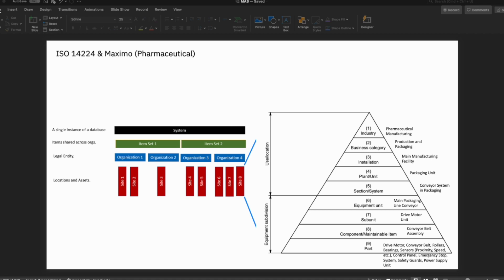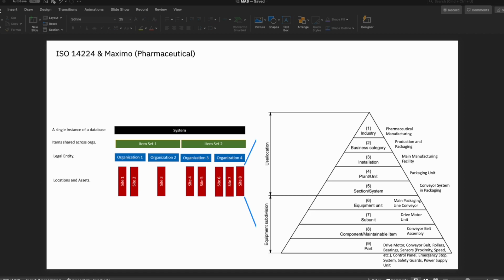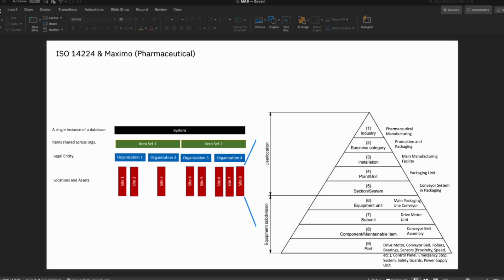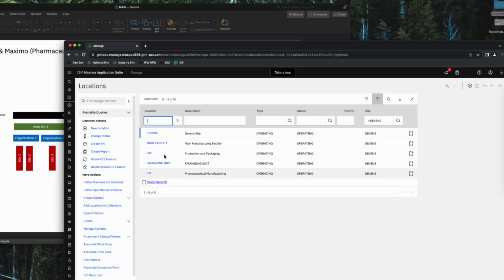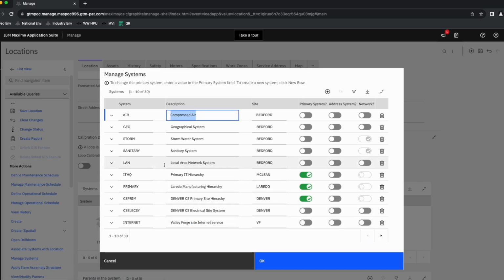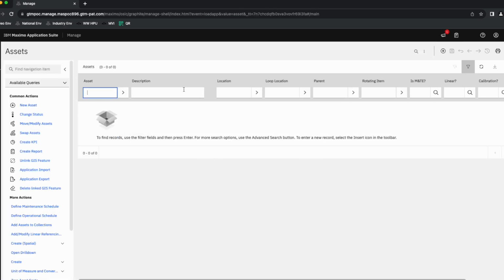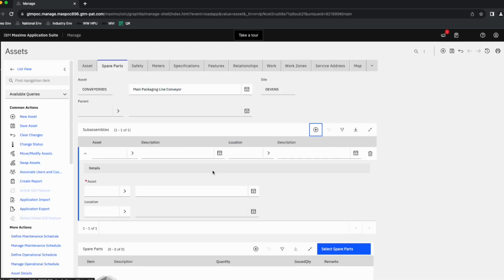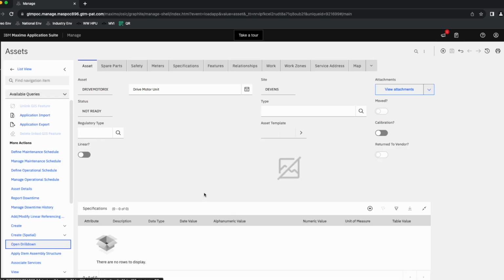How to Build Asset & Location Hierarchies in Maximo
A well-structured hierarchy is the single most important foundation for your entire Maximo system. This tutorial provides a step-by-step guide on how to build asset and location hierarchies from the ground up, following ISO 14224 best practices.

Learn the difference between the System, Organization, and Site levels, and then follow along as we demonstrate how to create a multi-level location hierarchy for a pharmaceutical facility. We then show you how to create new assets and sub-assemblies and place them correctly within that structure.

This is a fundamental, must-watch video for Maximo Administrators, Reliability Engineers, and Implementation Consultants.

Key Topics & Timestamps:
00:27 - Maximo Data Structure: An overview of the System, Org, and Site levels.
01:59 - Best Practices (ISO 14224): Why this 9-level standard is critical for success.
06:40 - Demo: Creating a New Location: Building out the 5-tiered location hierarchy.
08:35 - Demo: Adding an Asset to a Location: Placing a primary asset into the new location.
10:48 - Demo: Creating a Sub-Assembly: Creating a child asset and establishing the parent-child relationship.